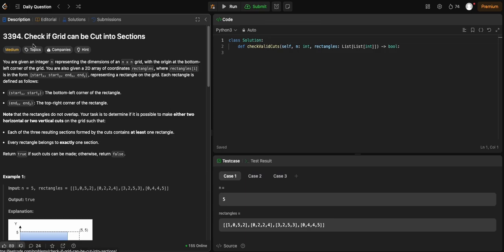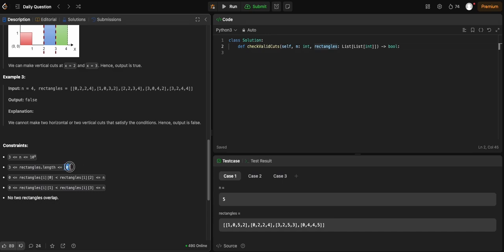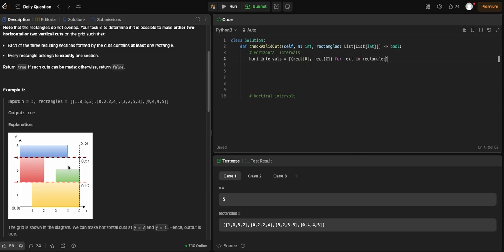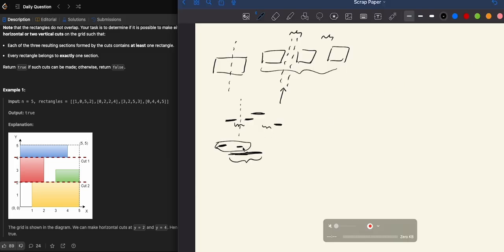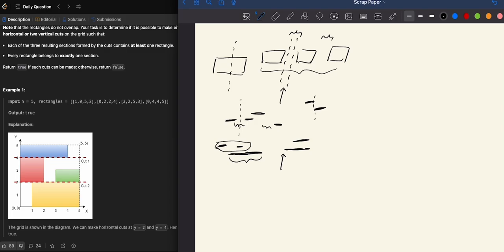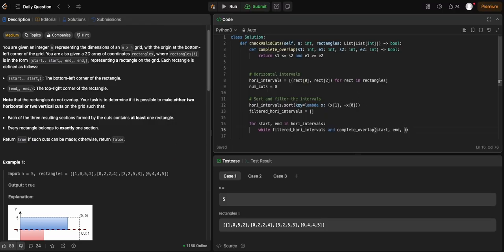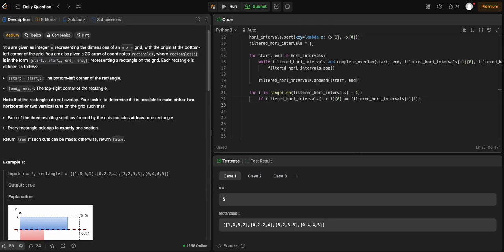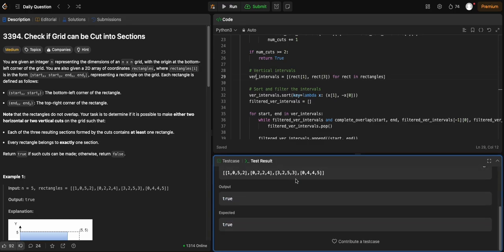3394. Check if Grid can be Cut into Sections | Solving it UNCUT 🔥 25-03-25